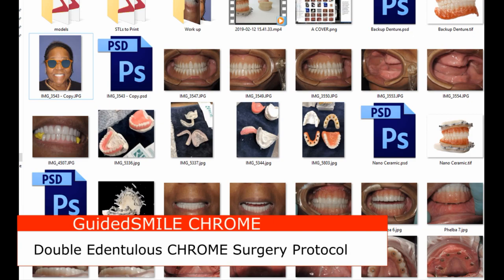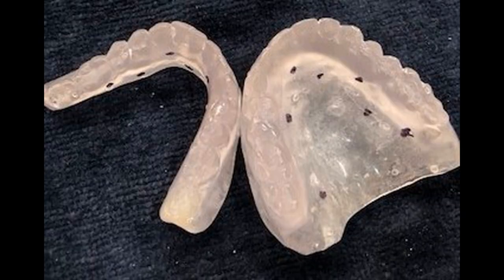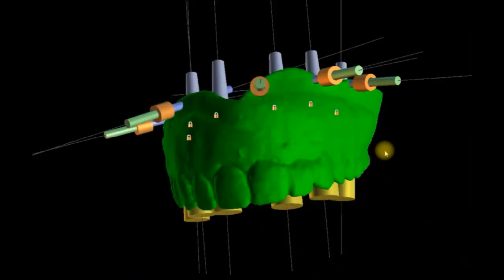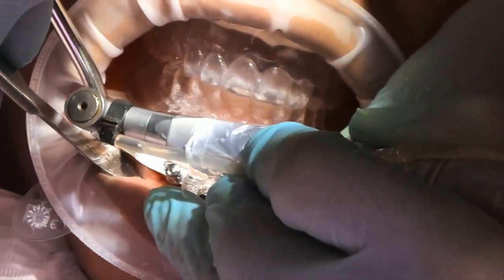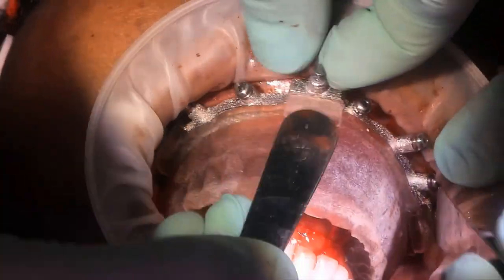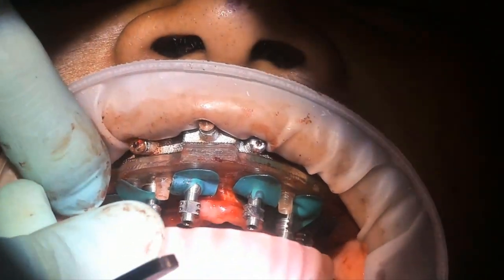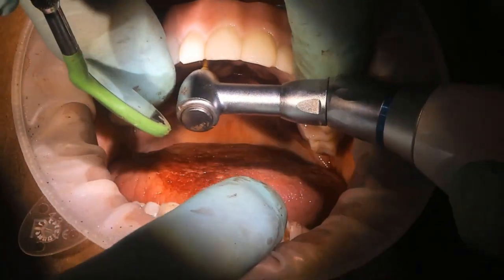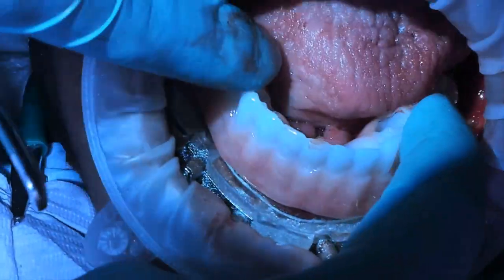CHROME GuidedSMILE - Double Edentulous Surgery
Upcoming CE CHROME Guided Course (featuring live surgery and hands-on)
April 30, 2021 - Independence OH

This video goes in-depth into the application of CHROME GuidedSMILE in relation to a double edentulous surgery.

For more information on the CHROME GuidedSMILE, please visit our